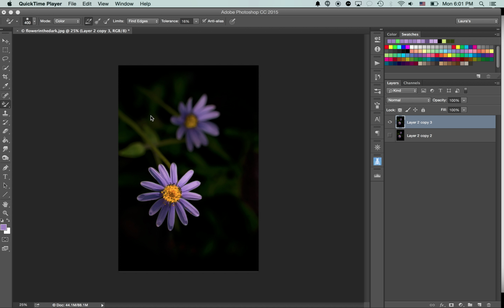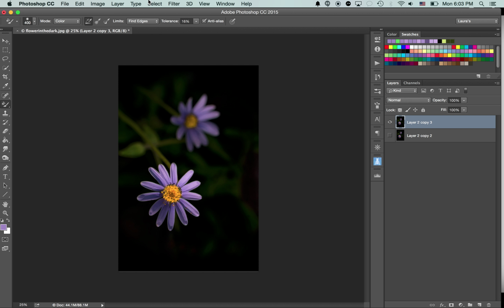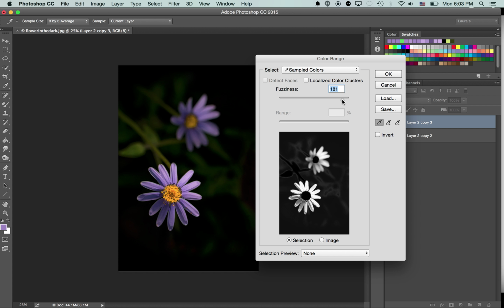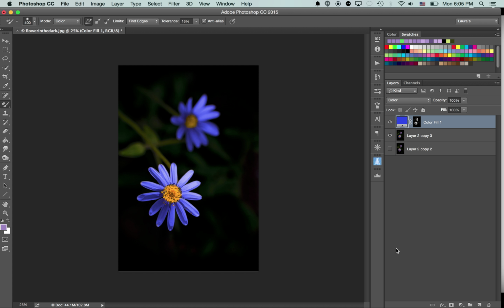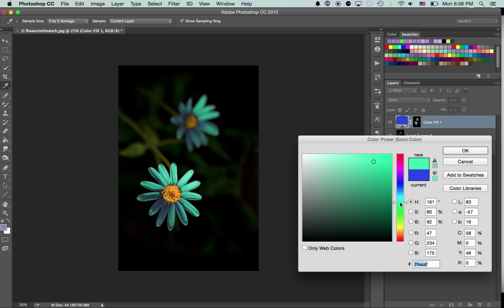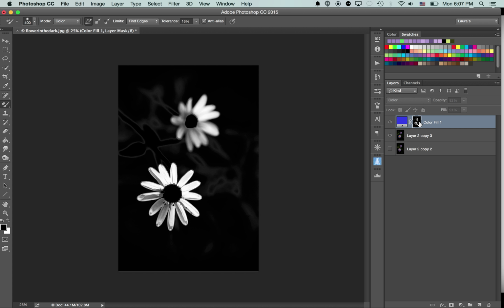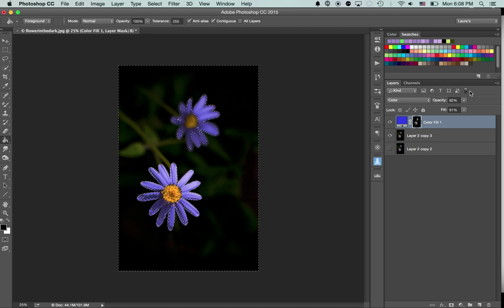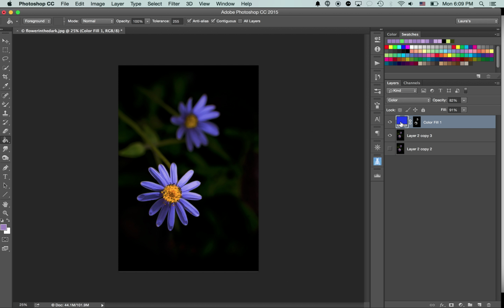Nondestructive Layer Masks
Part of my Expanding Horizons Series.